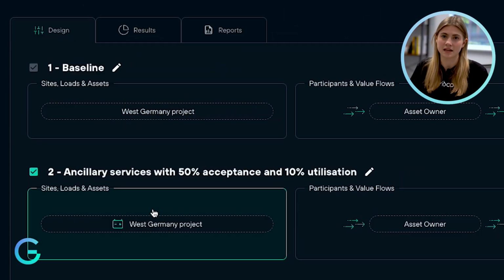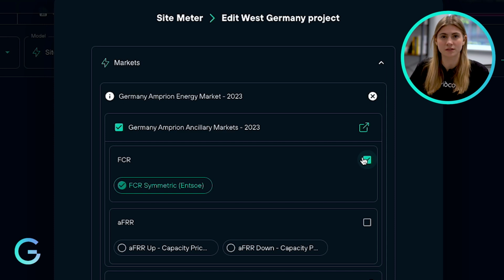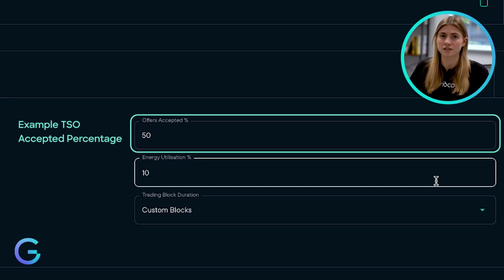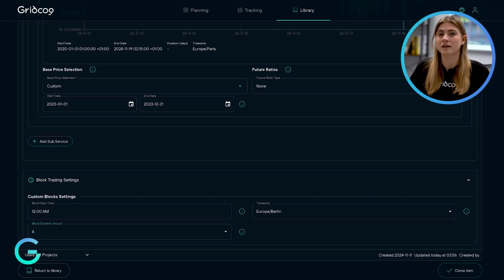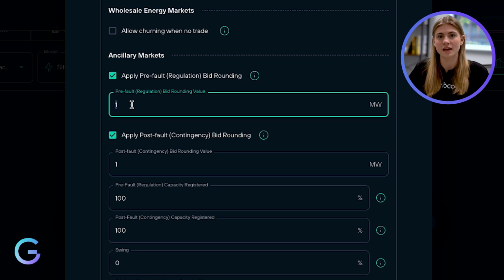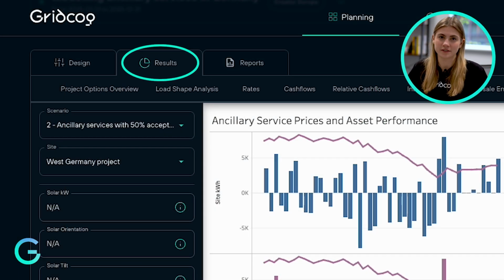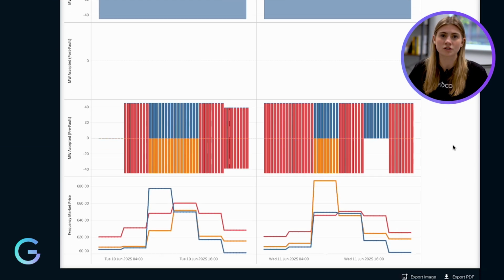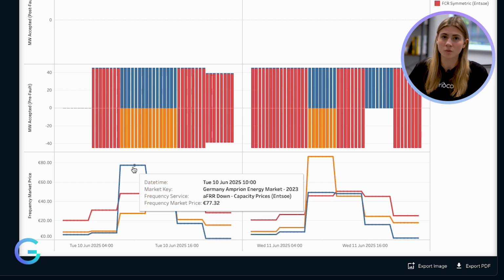Modelling a Battery in FCR and aFRR in Germany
Learn how to model battery participation in Germany's FCR and aFRR markets.

In this video, Gridcog's Senior Energy Associate, Laura Hoffmann-Ostenhof, walks through how to model battery participation in Germany’s Frequency Containment Reserve (FCR) and Automatic Frequency Restoration Reserve (aFRR) markets. Learn how these ancillary services work, the revenues batteries can capture, and how to account for degradation and other real-world operational factors in your analysis.

📊 Whether you're a developer, operator, or analyst, understanding how batteries behave in frequency regulation markets is key to unlocking project value.

👩‍💻 What you'll learn:

How FCR and aFRR markets operate in Germany
Revenue modelling for batteries in ancillary services
Key assumptions for simulating battery performance
Trade-offs between FCR and aFRR participation
Insights into system constraints and revenue stacking

💡 Gridcog's platform enables advanced modelling of battery storage assets in dynamic energy markets, helping you make better investment and operational decisions.